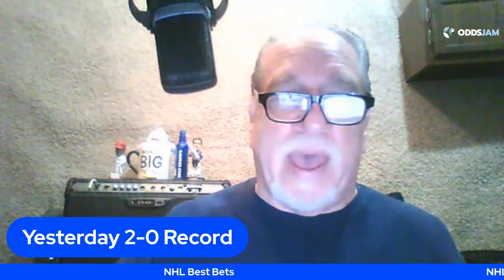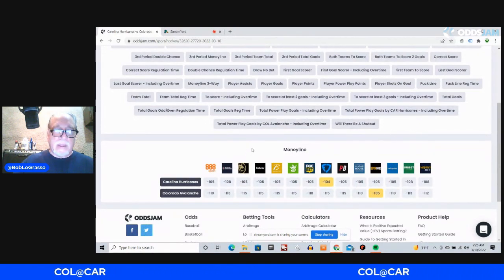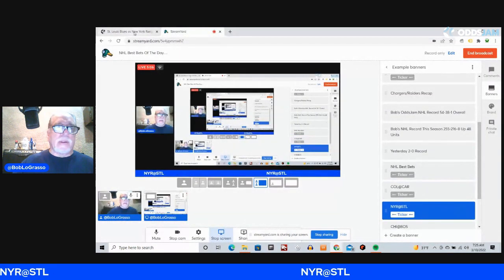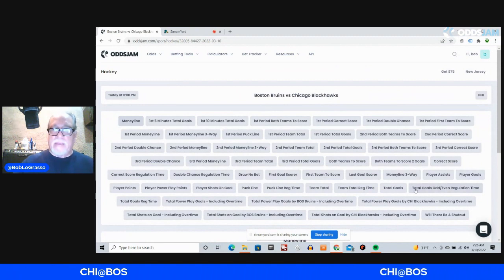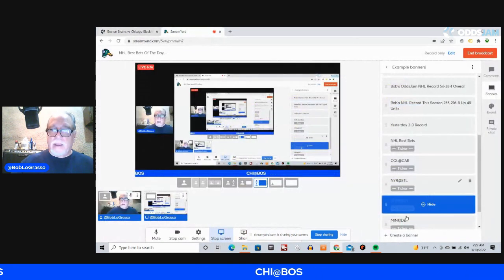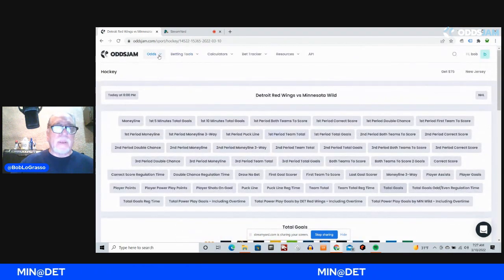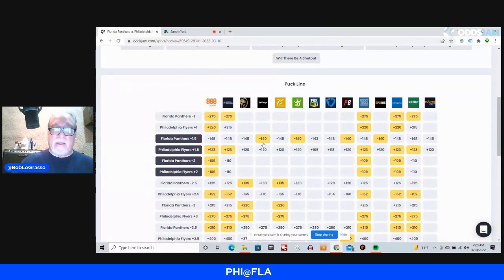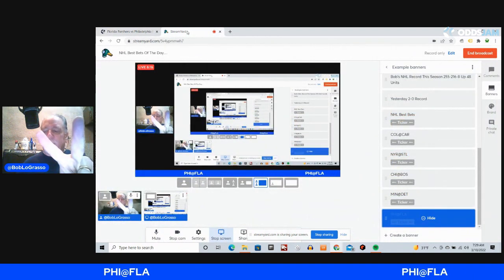NHL Best Bets | Hockey Picks and Predictions | 3/10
Sign up for the best sportsbook bonus in your state

Sign up for Caesars sportsbook for a $1,001 bet match available in (IA, NJ, AZ, CO, IN, LA, NY, MI, IL)

Bob went 2-0 last night and he is ready for tonight’s slate of 13 games.

Bob’s first game is the Colorado Avalanche and the Carolina Hurricanes. Colorado is the best team in the NHL and the Hurricanes are one of the best teams in the Eastern Conference. With Carolina playing at home Bob, is taking the Hurricanes on the moneyline. He found the best number using OddsJam tools of -104 odds at FanDuel.

Bob’s next game is the New York Rangers and his St. Louis Blues. With the Blues playing at home and their good home record, Bob is taking the Blues on the moneyline. He found the best number using the odds page on OddsJam of -115  odds at SuperBook.

Bob’s next game is the Chicago Blackhawks and the Boston Bruins. Both of these teams have been scoring a lot of goals lately. With the total goals number at 5.5, Bob is taking the over in this game. He found a really good number using OddsJam tools of -113 odds at 888 Sport, SugarHouse and TwinSpires.

The next game for Bob is the Minnesota Wild and the Detroit Red Wings. These teams games have hit the over in 8 out of the last 10 games, so Bob is going with the total goals in this one of over 6.5. He found the best number using OddsJam tools of -110 odds at Betway and DraftKings.

Bob’s final game is the Philadelphia Flyers and the Florida Panthers. With Florida being such a high scoring team and with it being a home game for them,  Bob is taking the Panthers on the puck line -1.5. He used the odds page on OddsJam to find the best number of -140 odds at Betway, DraftKings, PointsBet and SuperBook.

Bob knows how important it is to track your bets. Bob uses the OddsJam bet tracker so that he knows his profit and loss after each day, week, and month. Beating the closing line is very important as well. By using the bet tracking provided by OddsJam, Bob is able to determine when he beats the closing line. Beating the closing line leads to long term profitable sports betting.

Can Bob continue the winning? Are you tailing him or fading him? Be sure to comment your picks and predictions for this game and any other games you like in the NHL tonight.

Sign up for BetRivers sportsbook for a $250 match available in (IA, IL, PA, NJ, AZ, IN, CT, NY, MI)

Sign up for BetMGM sportsbook for a $1,000 risk free bet available in (IA, WY, NJ, PA, AZ, CO, IN, LA, DC, MI, TN, IL)

Sign up for PointsBet sportsbook for a $500 risk free bet and $1500 PointsBetting risk free bet available in (IA, IL, NJ, CO, IN)

Sign up for DraftKings sportsbook for a $1000 deposit bonus available in (IA, IL, WY, NJ, PA, WV, AZ, CO, IN, CT, LA, TN, NY, MI)

Sign up for Unibet sportsbook for a $250 risk free bet available in (AZ, IA, IN, NJ, PA)

Sign up for FanDuel sportsbook $1,000 risk free bet (IA, IL, NJ, AZ, CO, IN, CT, LA, TN, NY)